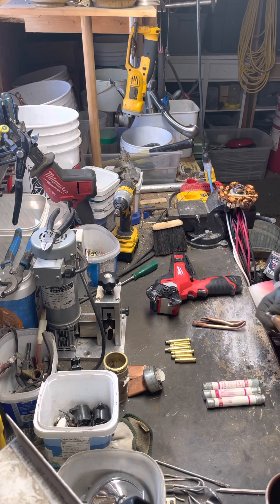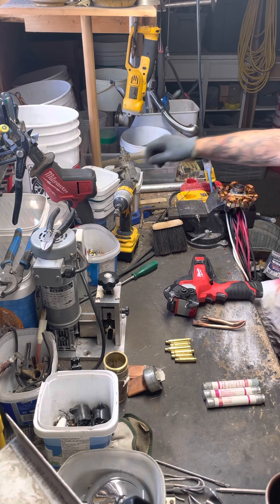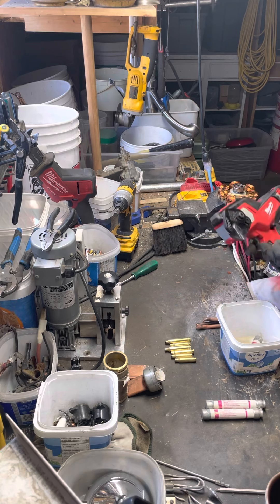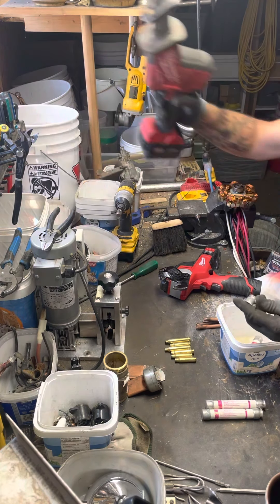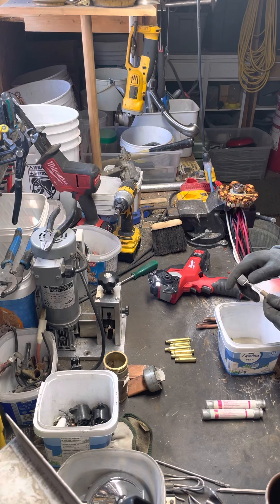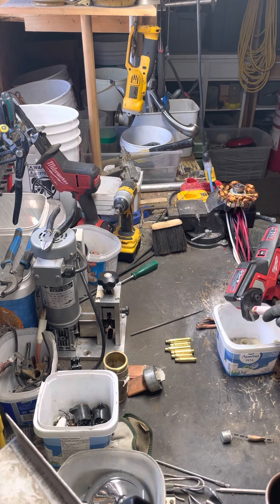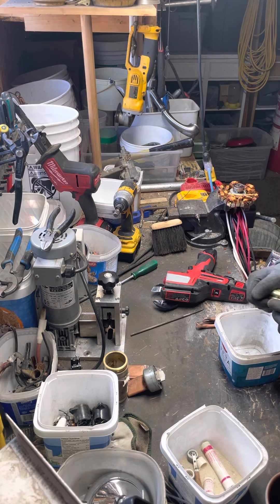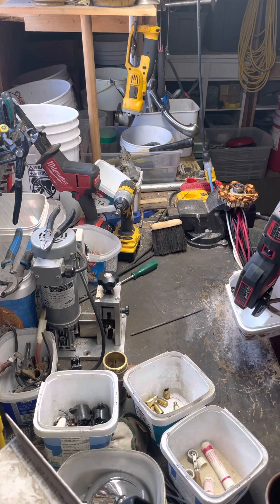Cutting more stuff with the m12 “cable” cutter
Cutting copper and brass